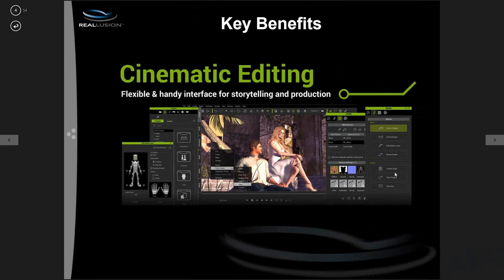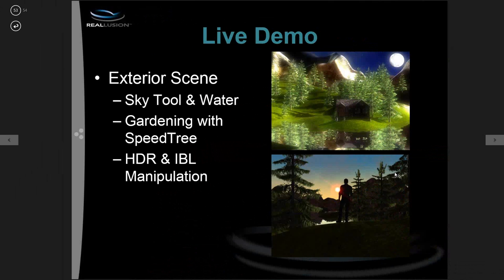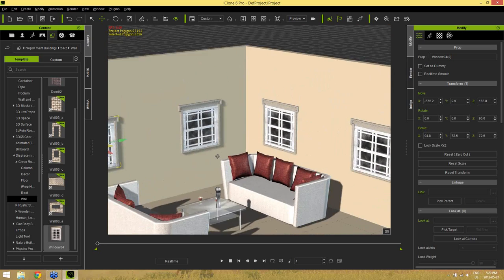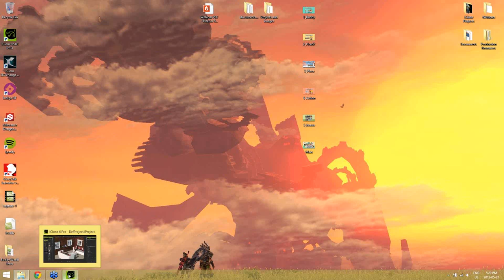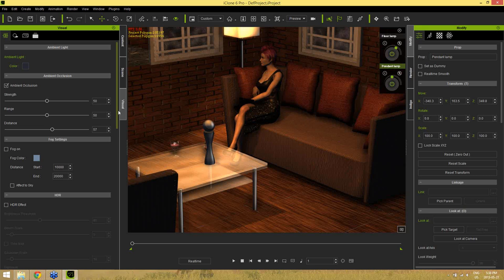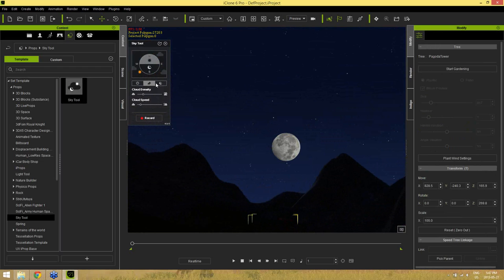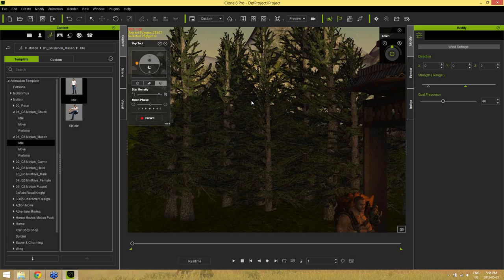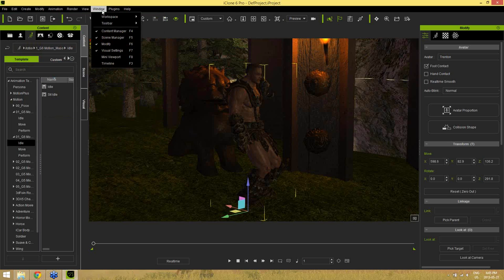iClone6_Scene Creation for Moviemaking_May 27th, 2015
Description

Learning how to create and assemble your own custom scene is an essential part and foundation for beginners using iClone. Get familiar with the basics of scene navigation and prop/camera movement, and build on that knowledge by learning how to manipulate and assemble props and other elements in your scene. On the visual side of things, learning how to apply materials to the items in your scene and light them properly are two of the most important things you will ever learn as a user of iClone, and will provide a more polished look to your final production. Learning how to make your scene more visually appealing is essential to any iClone user, and this webinar provides the knowledge needed to get there.